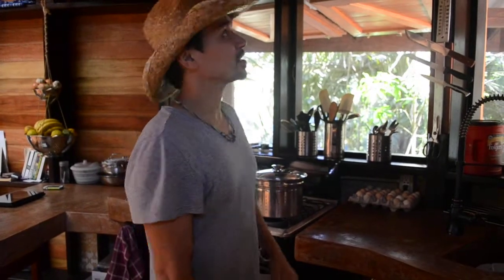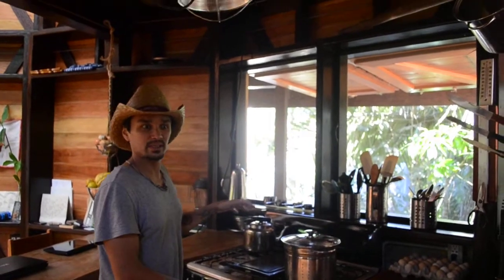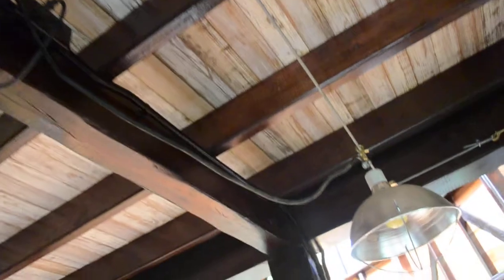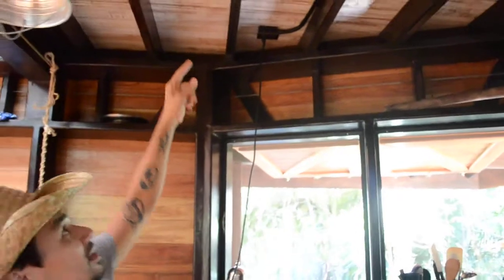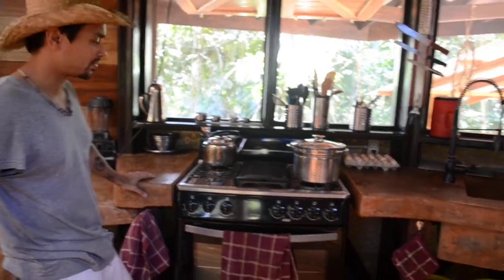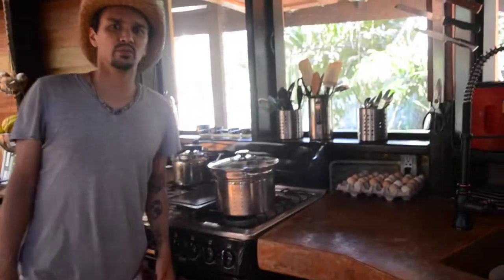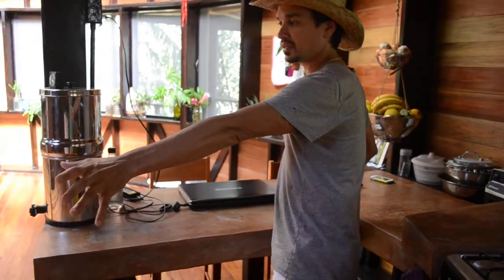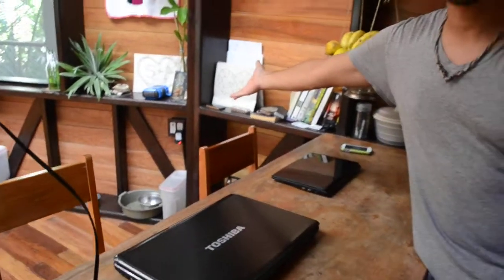kitchen rest of